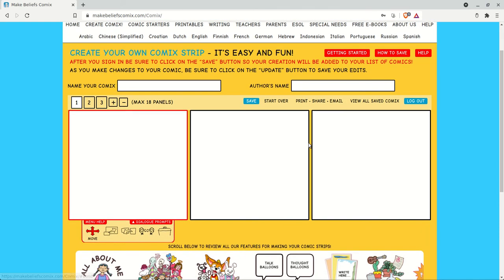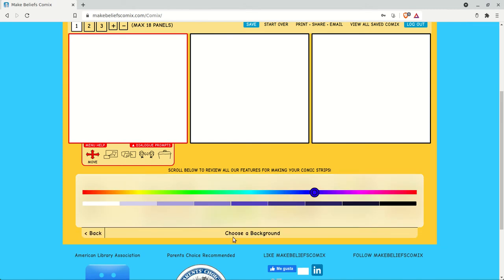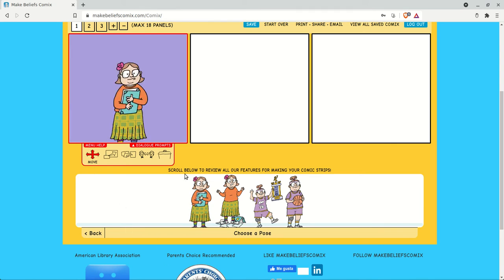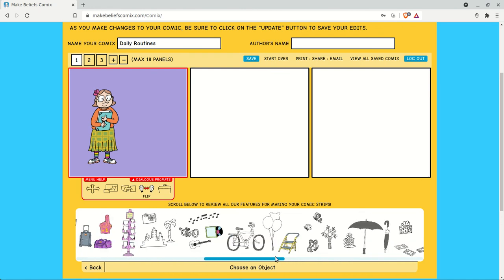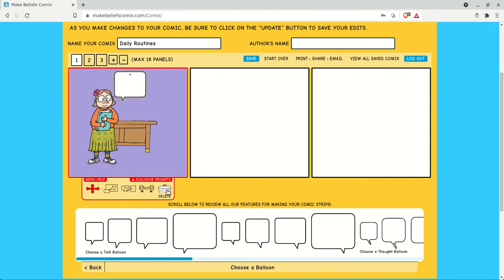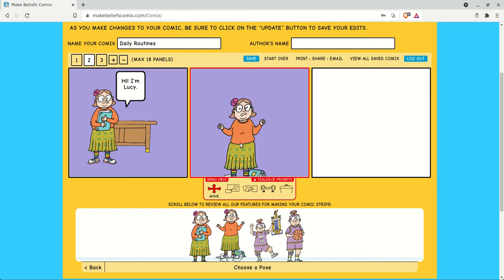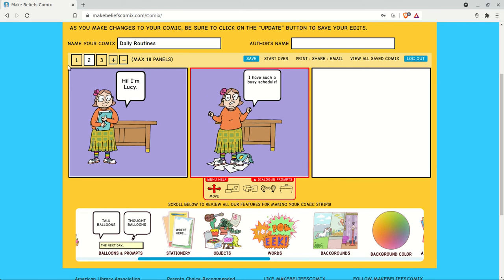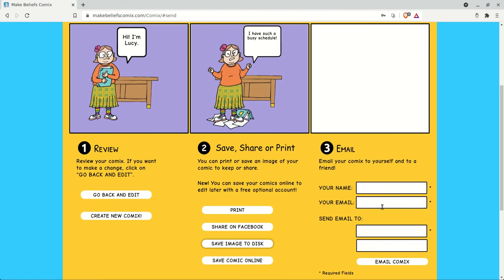Creating a Comic Strip on Make Beliefs Comix